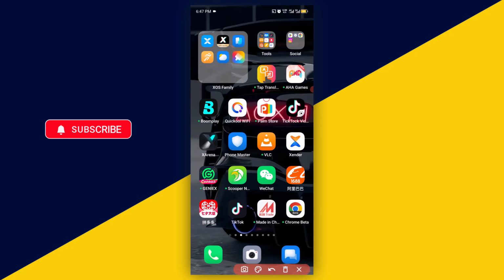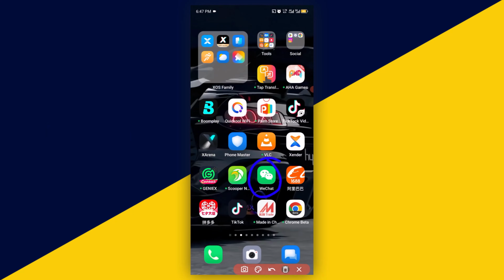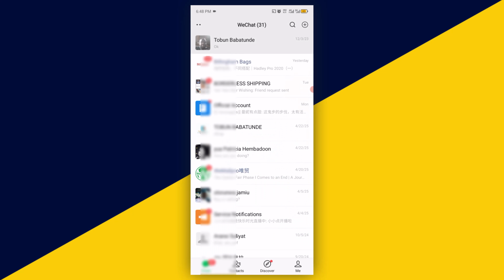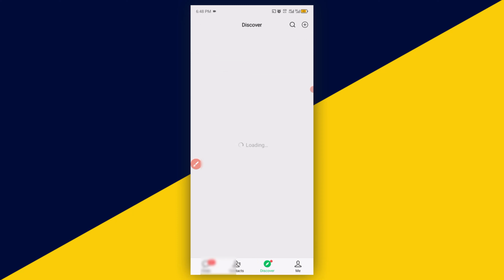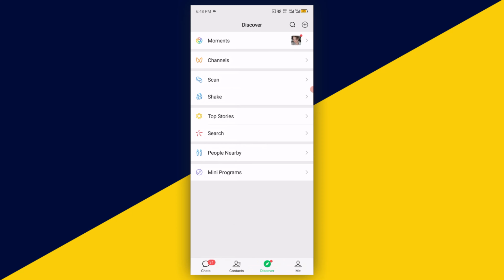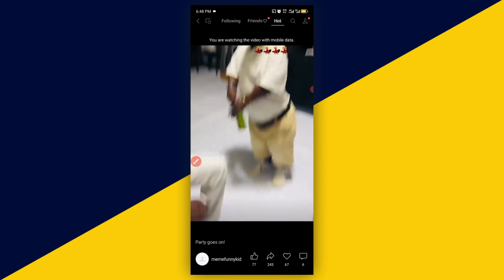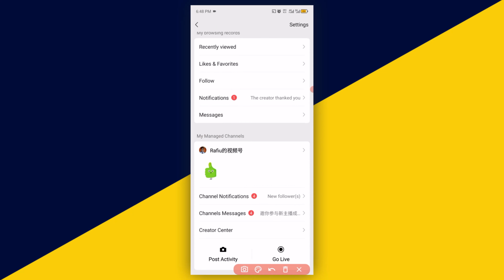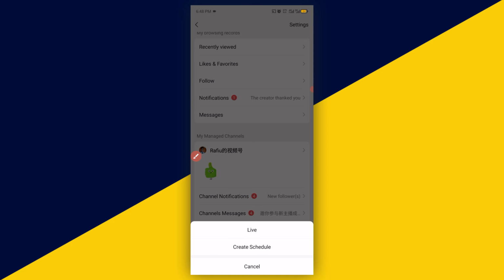🔴 Want to Go Live on WeChat? Here’s the Easiest Way!